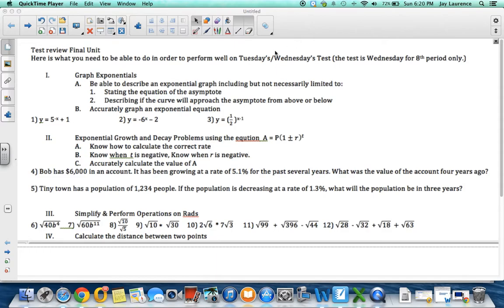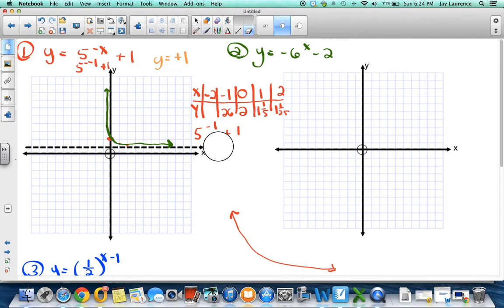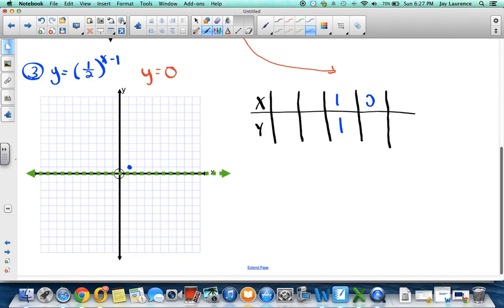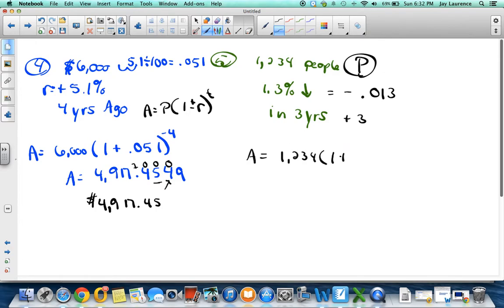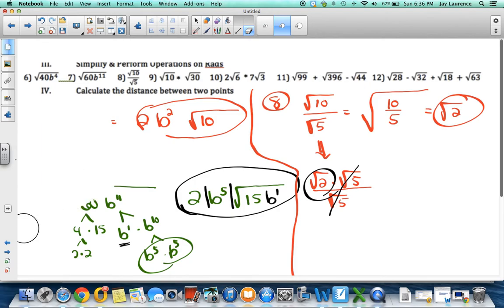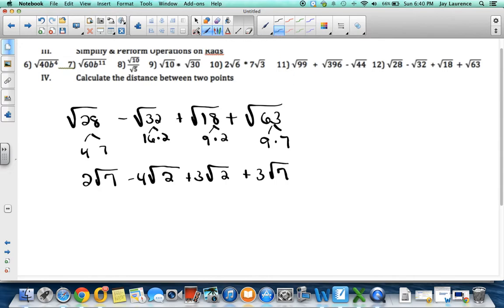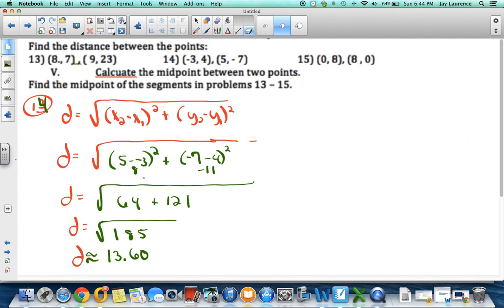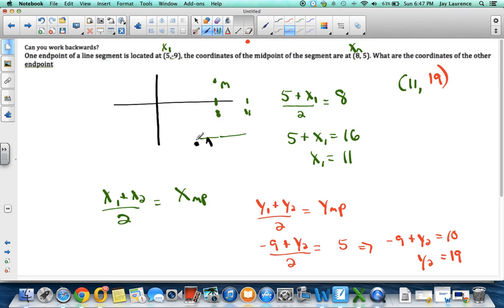review for test over final unit